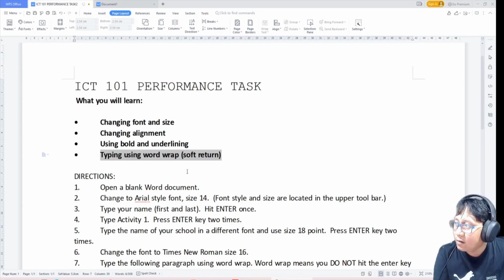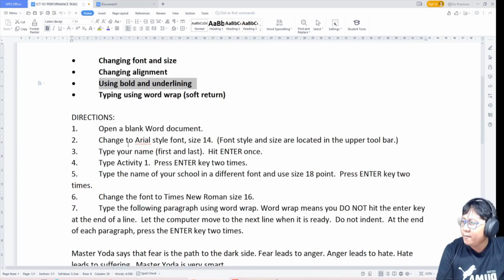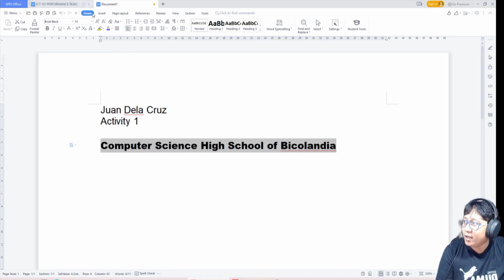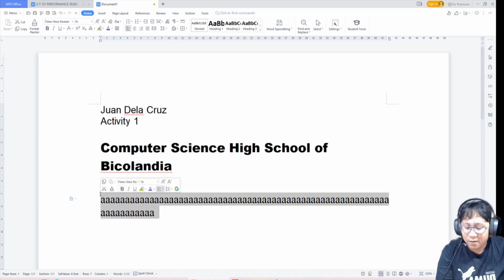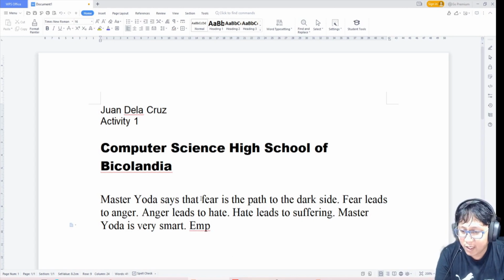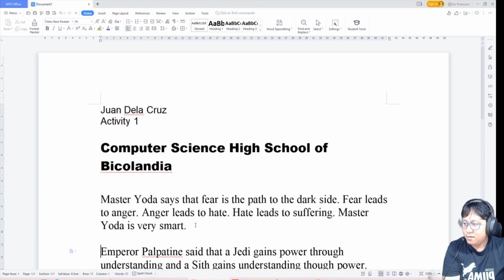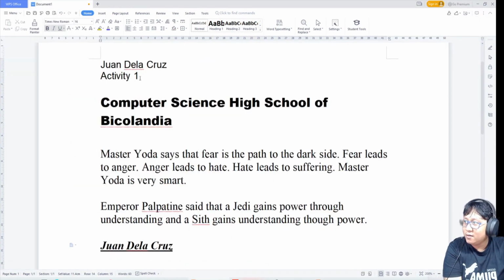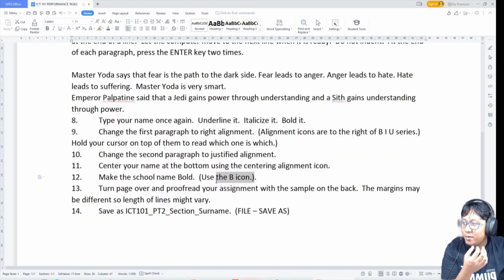Additional Activity Quarter 2 Week 8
ICT 101 Quarter 2 Week 8
Additional Video Demonstration
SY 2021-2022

MS Office (Word Processor/Word Application)